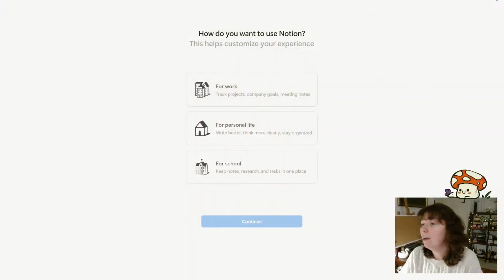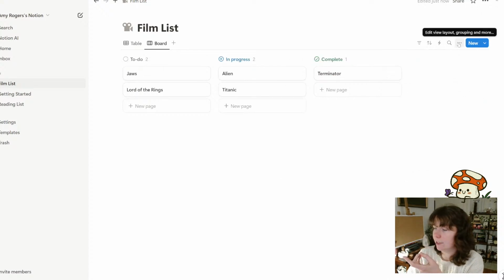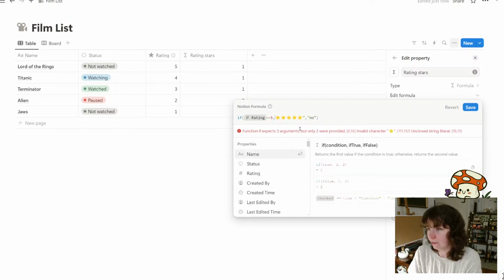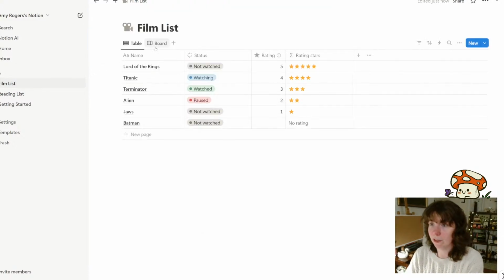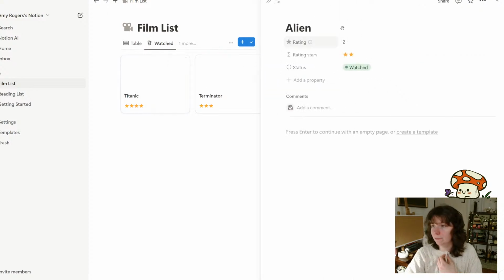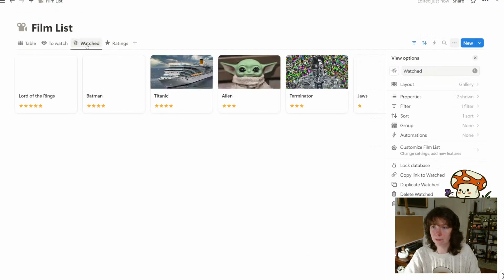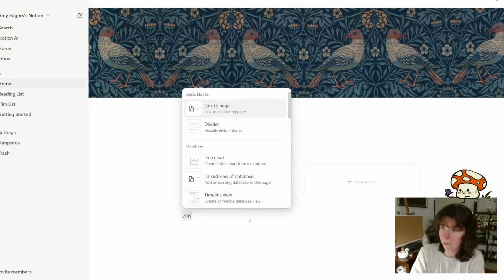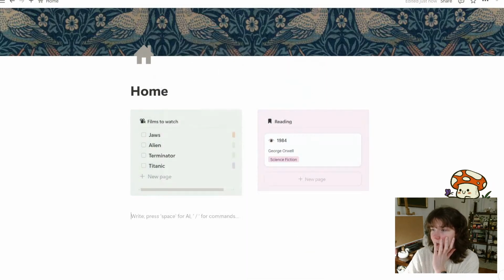Your first hour in Notion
Just a quick cosy stream walking you through what you'll find in a brand new Notion workspace, and some things you might want to do to make it more homely.

Hello! I'm Amy, the friendly face behind the studio Gubbins. I'm a generalist and my mission is to show people how use modern tools and technology in creative and joyful ways.